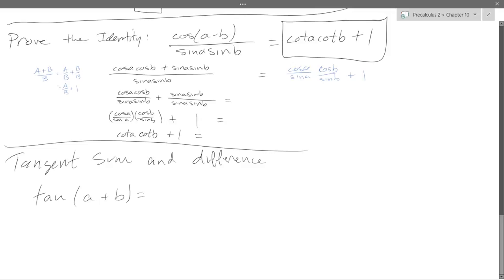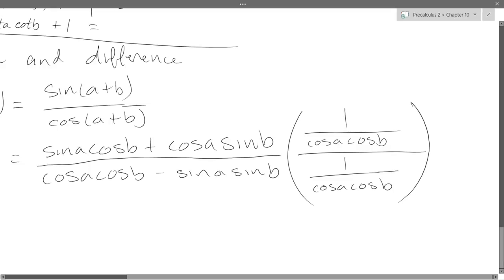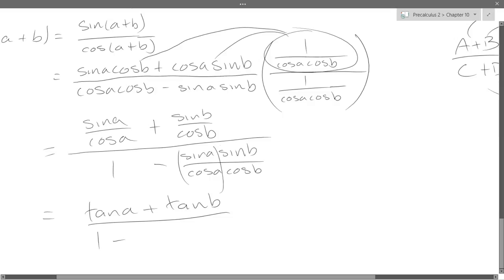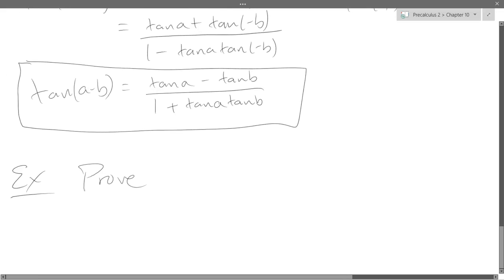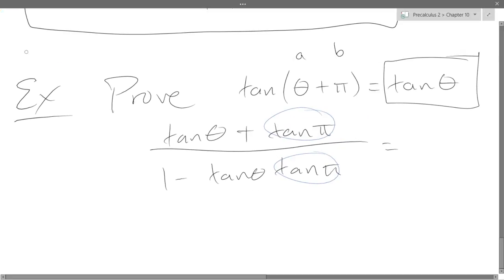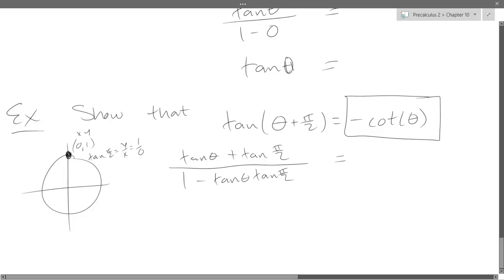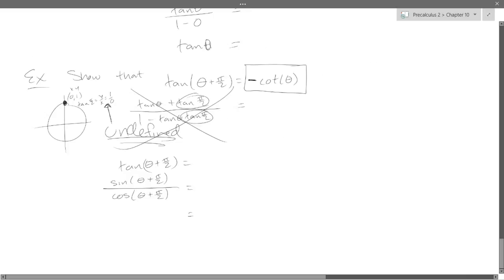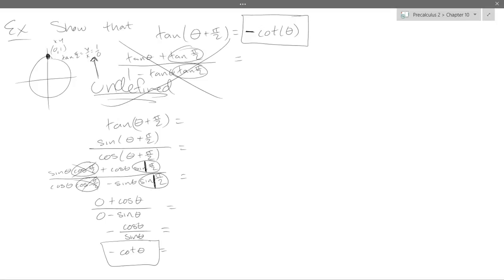Chris C's Precalculus 2 lecture 2017 01 20